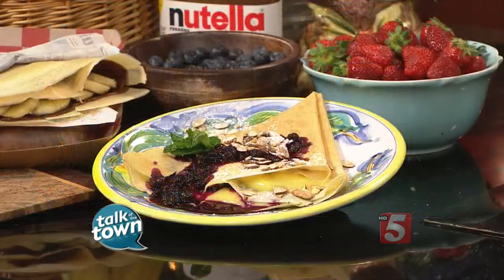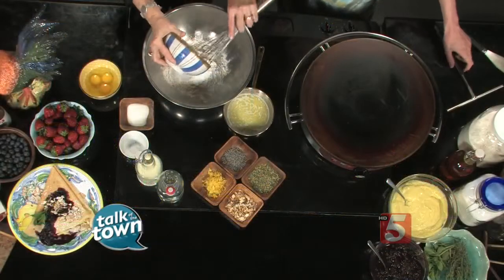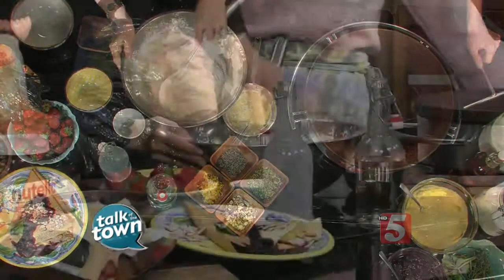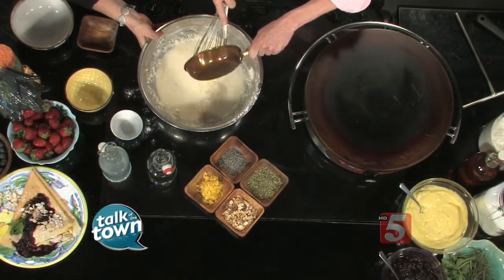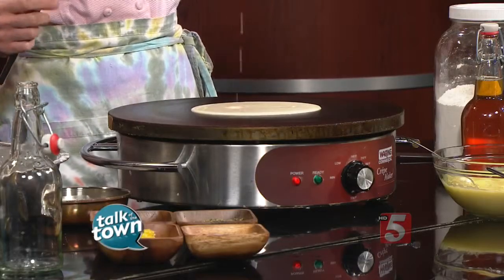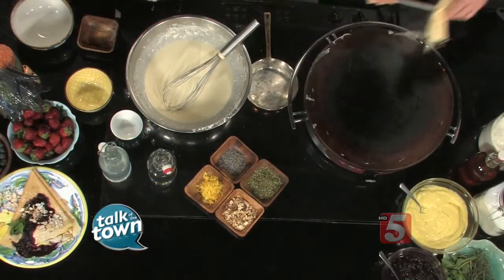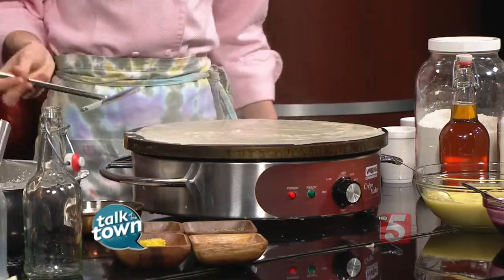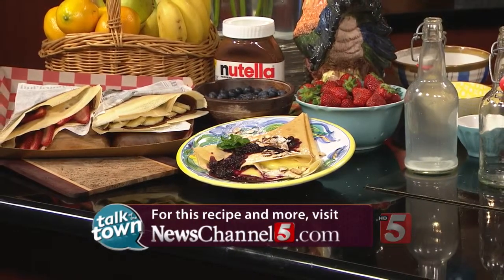RECIPE # 5345 LEMON BLUEBERRY CREPE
Crepe a Diem Food Truck cook Brittney Blackshear prepares a delicious crepe